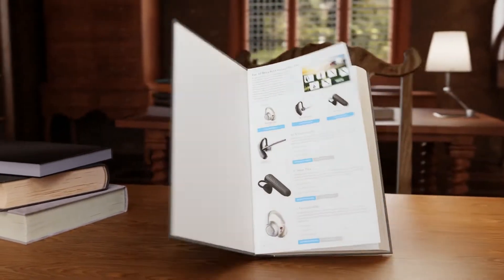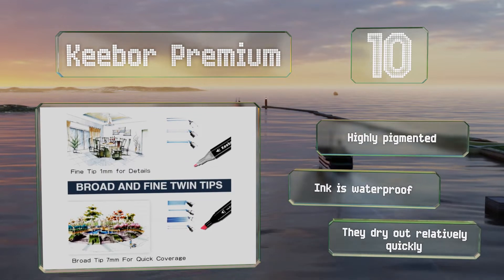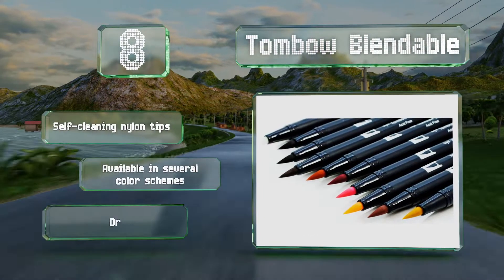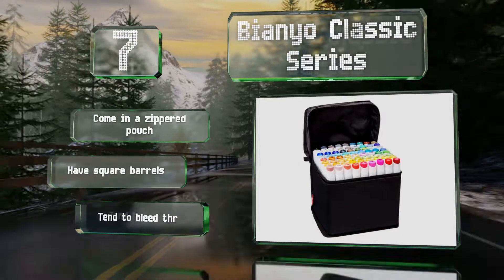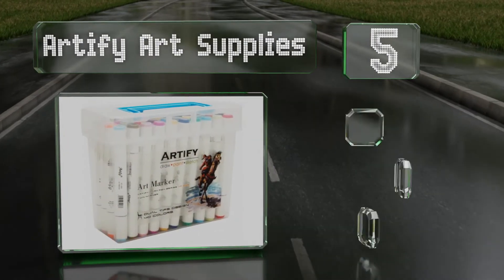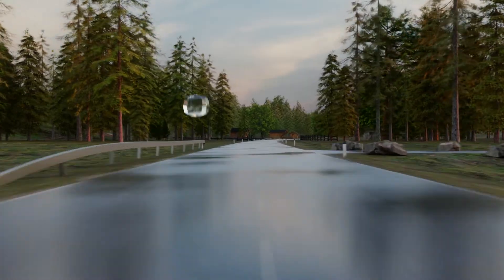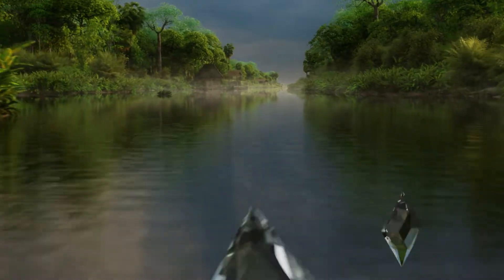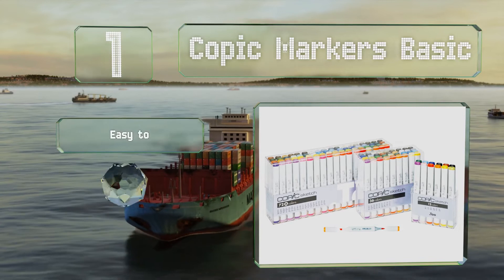10 Best Art Markers 2020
Our complete review, including our selection for the year's best art marker, is exclusively available on Ezvid Wiki.

Art markers included in this wiki include the prismacolor premier, caliart twin, shuttle art alcohol based, tombow blendable, copic markers basic, keebor premium, bianyo classic series, artistro permanent acrylic, artify art supplies, and ohuhu double tipped.